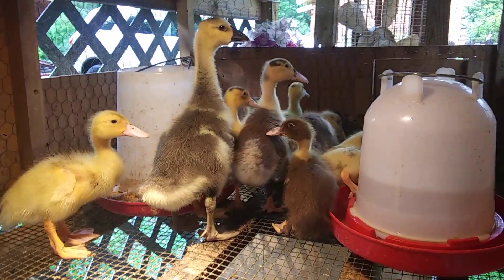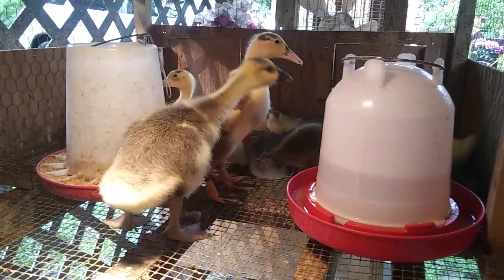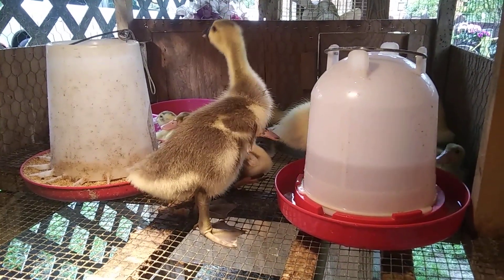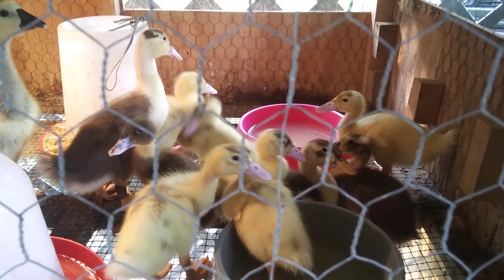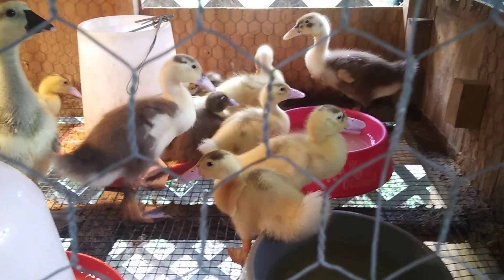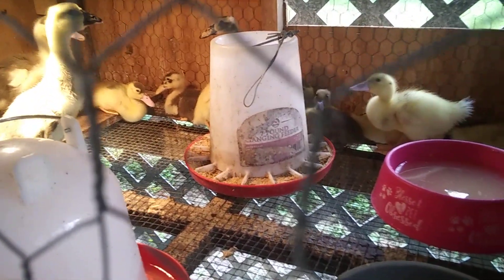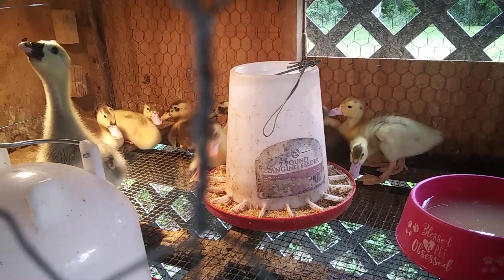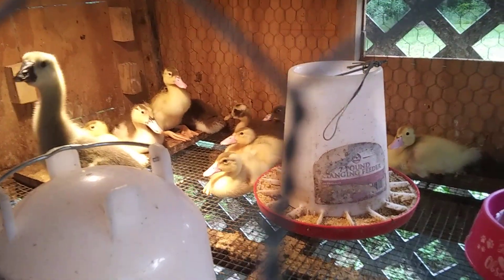Update on the Ducklings (10)Plus 1 Gosling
There was 5 then 3 then moved to Brooder. Miss Muscovy hatched out 2 geese..One died..Because she kicked it out before I found it..all part of  homesteading..Then hatched out 7 ducklings..one was Miss Peppermint's egg..lol
Now down to 7 ducklings and 1 goose.. Met some amazing Neighbors that bought 3 of the darkest one's..They were really wanting mostly black colored ducks.

Now waiting on Miss Swan..the White Goose to hatch her eggs..😍